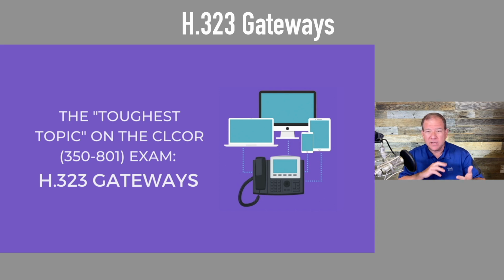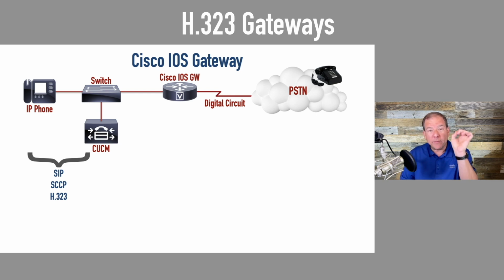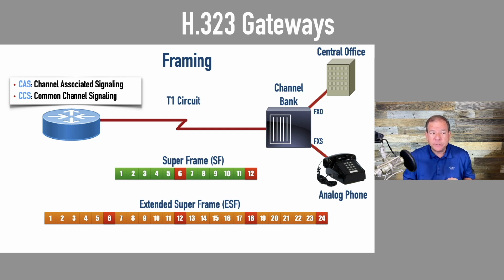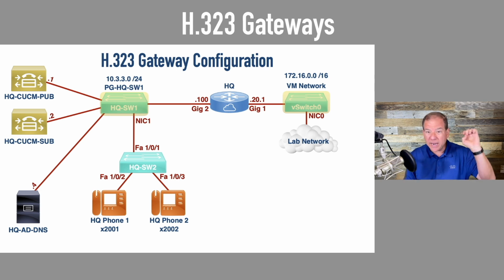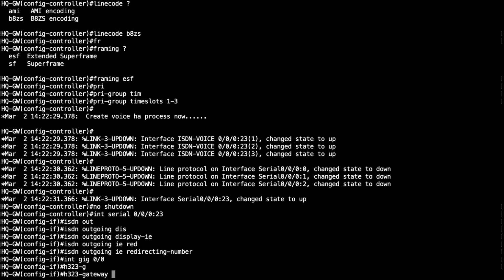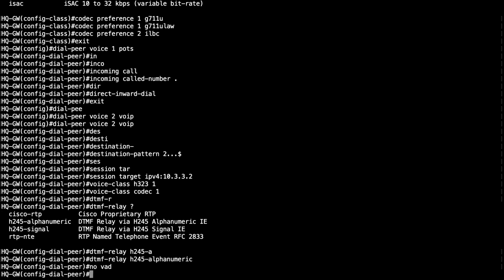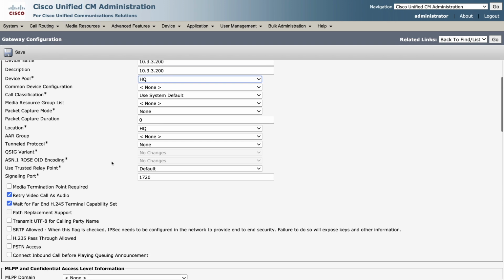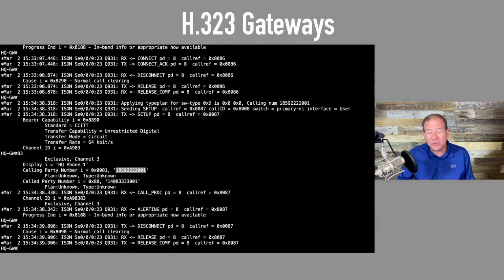CLCOR (350-801) Webcast Replay - H.323 Gateway Configuration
Check Out Kevin's CLCOR (350-801) Video Training Series

This video is a webcast replay covering one of the toughest topics on Cisco's CLCOR (350-801) exam, H.323 Gateways.

Specifically, you'll learn the theory of H.323, T1s & E1s, and ISDN BRI & PRI Circuits, followed by the configuration of an H.323 gateway. The configuration will be performed both on a Cisco ISR2 router and a CUCM server.

Enjoy this training from our CLCOR (350-801) training video!